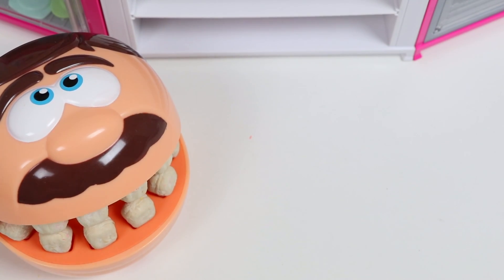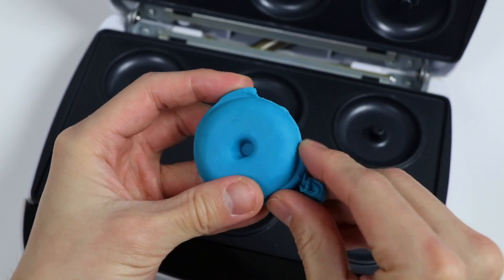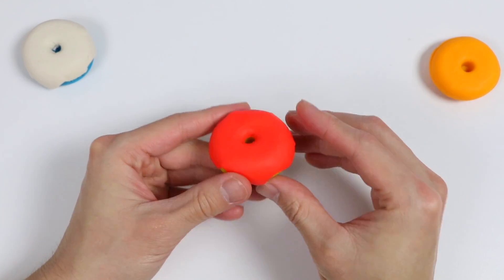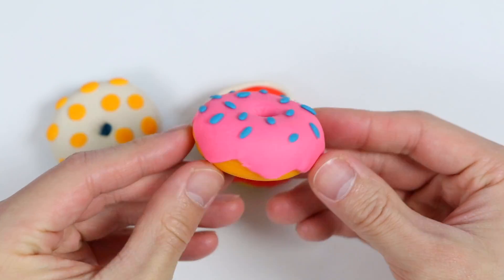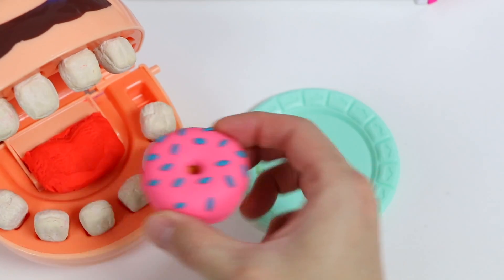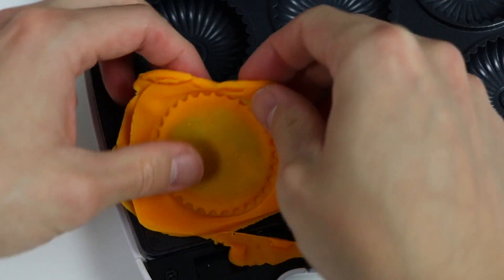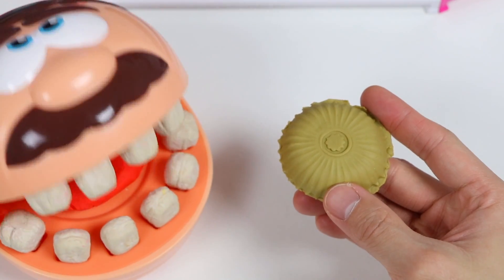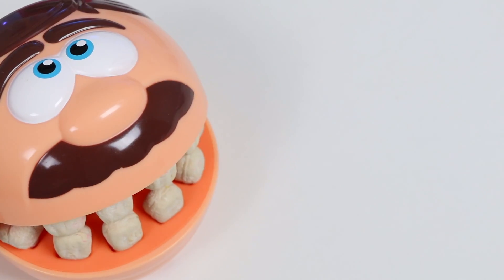Mr. Play Doh Head Is Craving Donuts! Let's Bake!